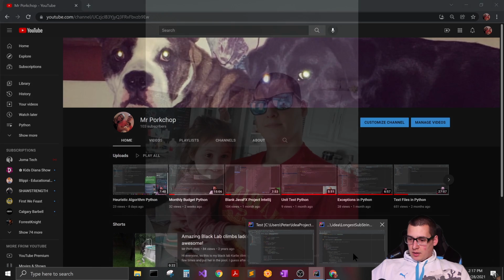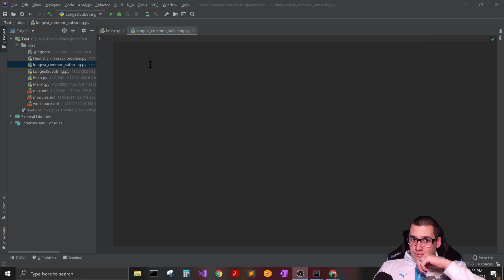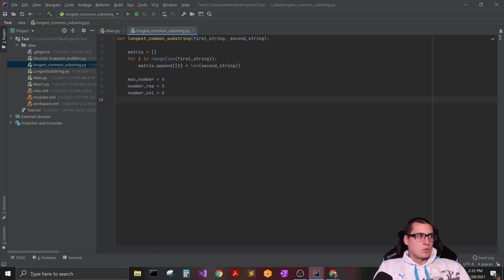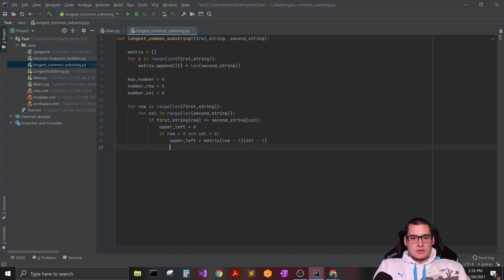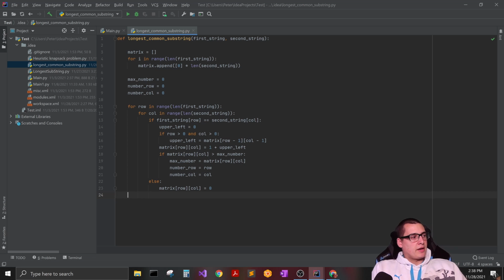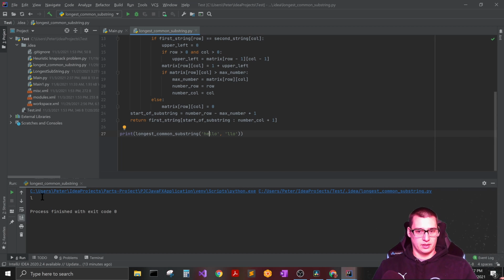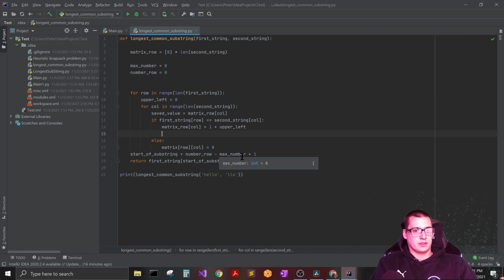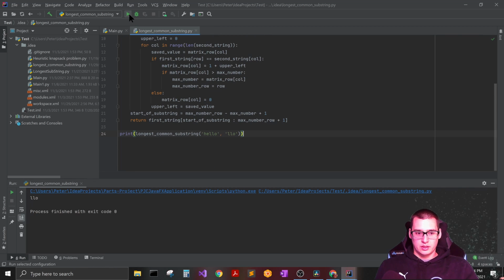Longest common substring Python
Hello everyone, today's video is on how to find the longest common substring given two strings. I do have to add a correction here I said at the end of this video that both functions had the same space-time complexities but the second one actually has an O(N) space instead of O(N * M) they both have the same time complexities. Either way, I hope you guys enjoy the video and can learn something from it. I am having a lot of fun in this class and learning a lot as well. I hope to share more with you guys in the upcoming weeks.

Peter-Pyke on GitHub